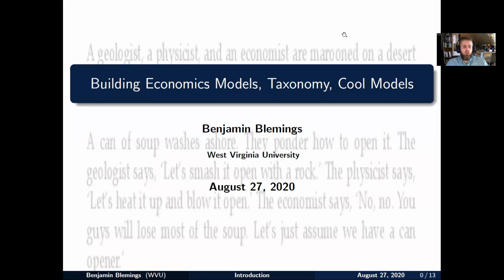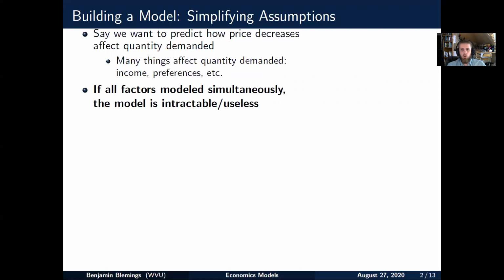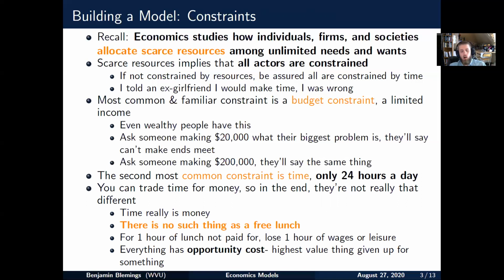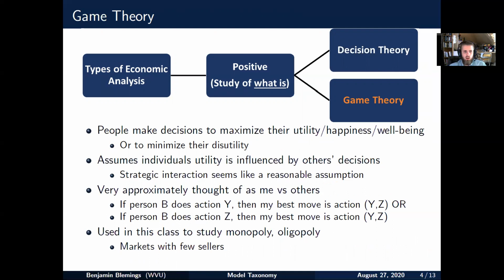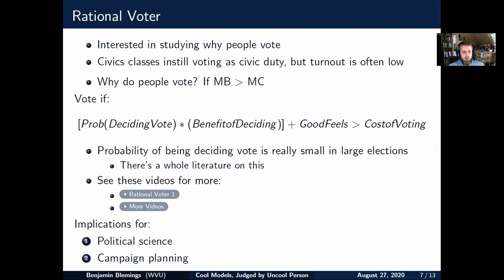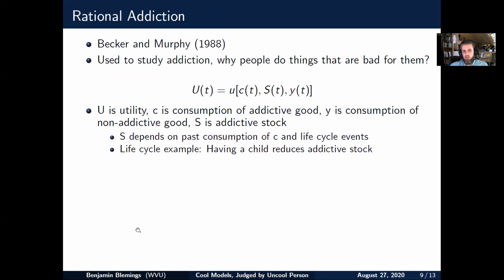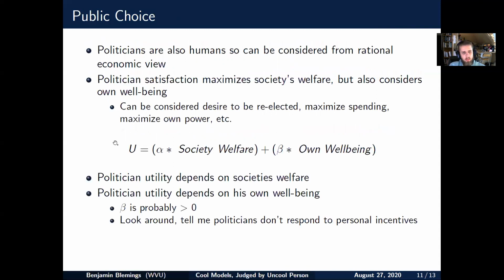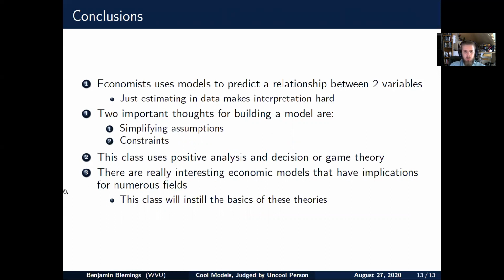Week 1, Set 4, Economics Models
Introduction & Reminders: 0:00
Models: 0:39
Simplifying Models: 2:39
Constraining Models: 5:28
Model Taxonomy: 7:15
Cool Models: 10:31
Conclusion: 21:53